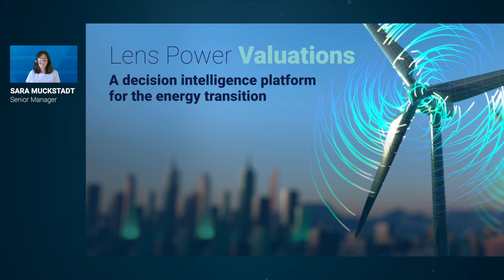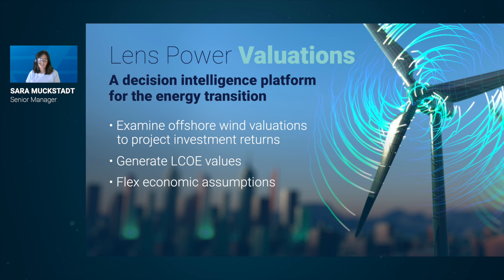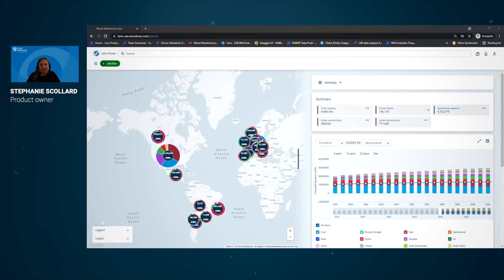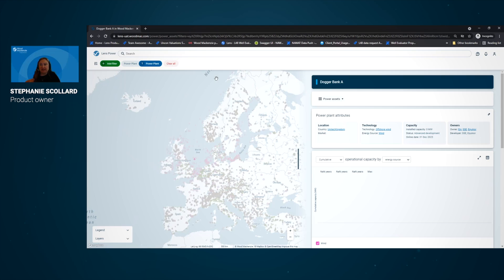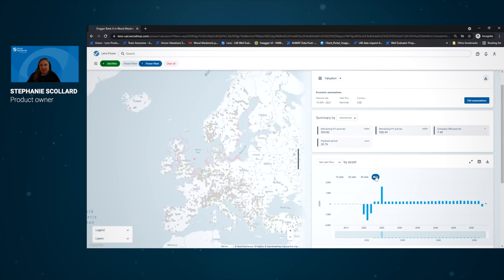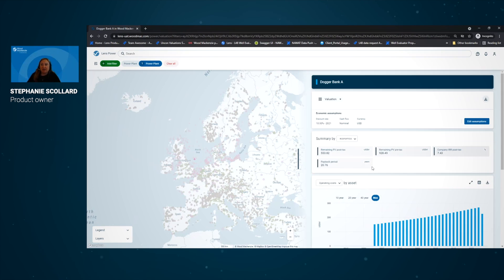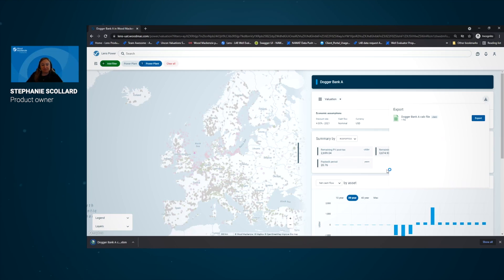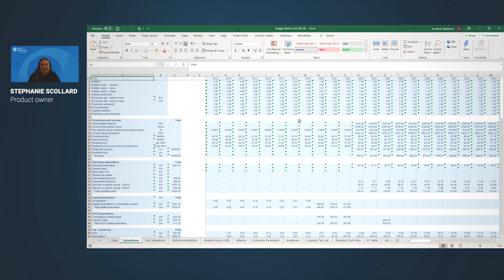Offshore wind valuations using Lens Power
Governments and companies around the world are ramping up offshore wind energy production to meet aggressive climate change goals. As money pours into this space, being able to value offshore wind assets at speed to support critical investment decisions is more important than ever.

Our new offshore wind valuation capability in our Lens Power platform will enable you to project returns, quickly and accurately. Here, you can value assets in seconds to make confident business decisions!